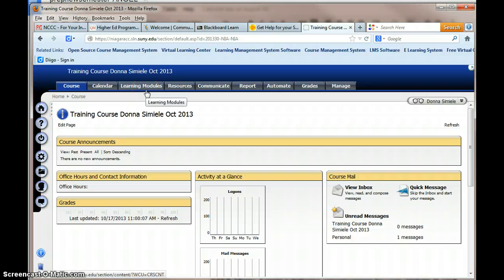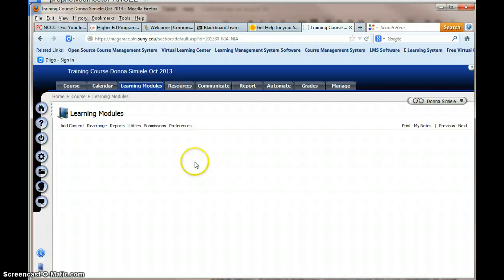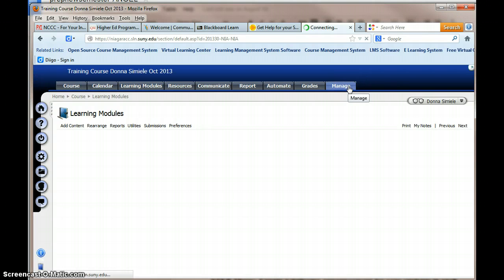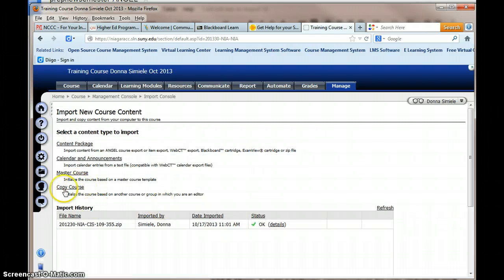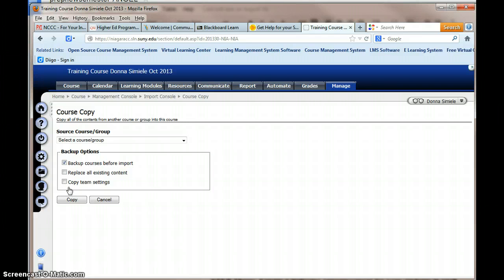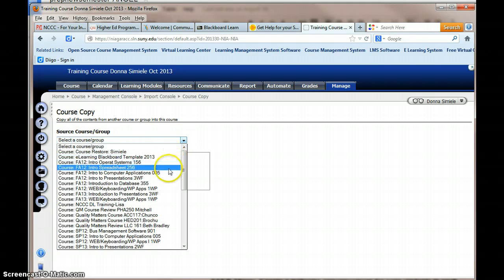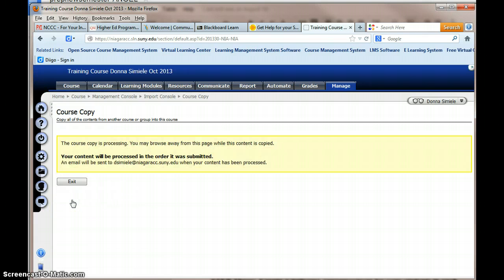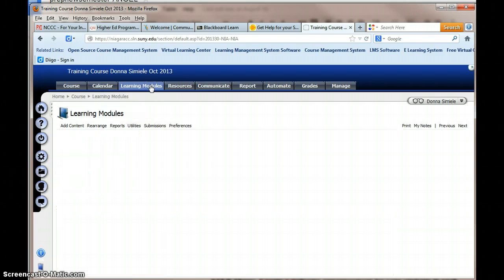Angel - How to copy content from on semester to another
This video will show you how to copy content from on course into a new course shell.